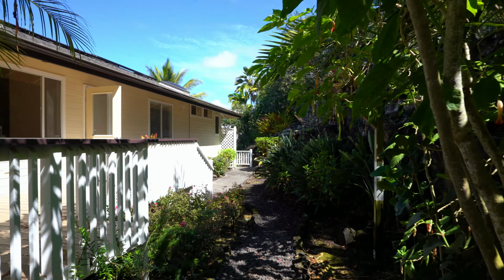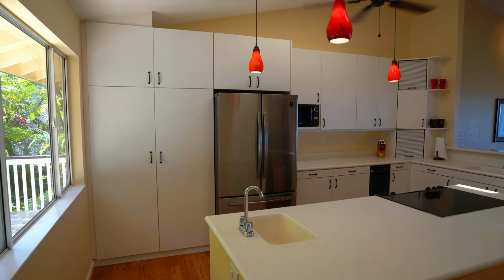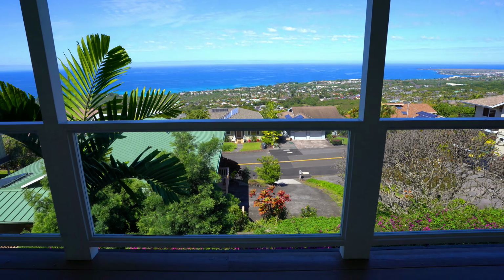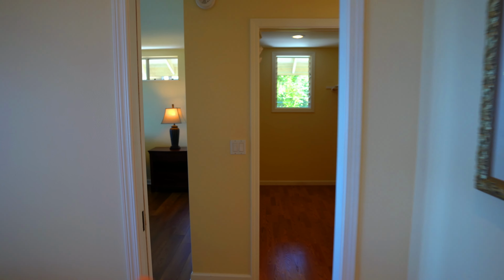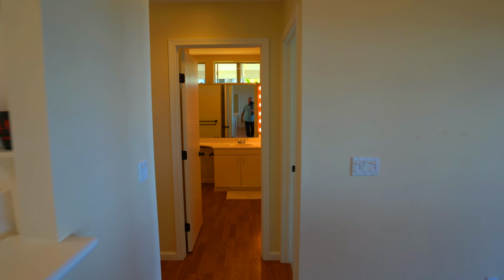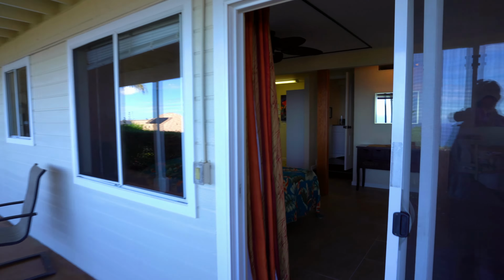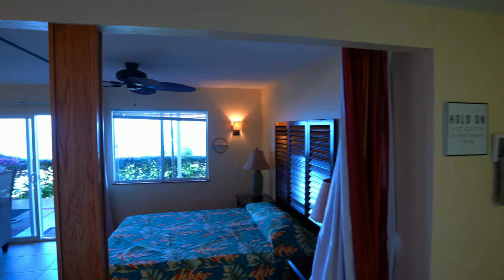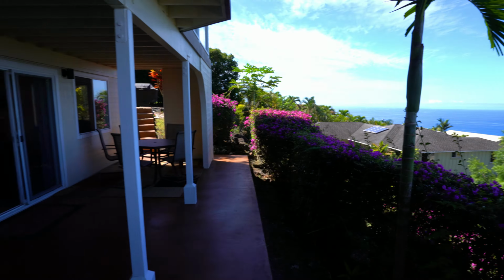It's ALL ABOUT THE VIEW in Hawaii Real Estate! 4/3 $1,300,000 with Solar PV and Bonus Living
What a great view form this one, and it won't break the bank! Hawaii real estate has something for everyone!

🏡My monthly reports 💰 are now going to my most loyal viewers!

Are you in need of some advice to help reach your Hawaii goals?

Are you a licensed REALTOR in the State of Hawaii and looking for an engaged broker to support your growth?

REALTOR: Mike Drutar | Lic# RB-22119
Certified Luxury Home Marketing Specialist
Your Kona Hawaii real estate expert.
NextHome Paradise Realty | Lic# RB-23114
75-170 Hualalai Rd Ste D118, Kailua Kona, HI 96740

Listed by Mike Drutar RB-22119 NextHome Paradise Realty RB-23114
MLS  701365
Price $1,300,000

So much value with 2,476 sf of living space on 2 levels with a separate entrance downstairs. What a spectacular view! Perched at the top of a flag lot at the top of the subdivision, this home features nearly 180 degrees of sweeping unobstructed shoreline and ocean views from an expansive covered lanai on the owners level. The owners level has 4 bedrooms and 2 baths with an open kitchen/dining/living space for a total of 1,792 sf. Downstairs features a 2 car garage and large additional studio with 684sf of living area, complete with a bathroom.

Home has Solar PV with 2 Tesla Powerwall batteries

I am not a CPA, attorney, insurance, or financial advisor and the information in these videos shall not be construed as tax, legal, insurance, construction, engineering, health and safety, electrical or financial advice. DO NOT make buying or selling decisions based on Mike Drutar videos. If you need such advice, please contact a qualified CPA, attorney, insurance agent, contractor/electrician/engineer/etc. or financial advisor. Any use of other media is by fair-use only.

⏰ Video Duration: 00:19:36
⌚ SCHEDULE:
Thank you for supporting “Mike Drutar Hawaii Real Estate” you can follow me on the Social
Media
🎬VACATION RENTAL of Hawaii's Big Island in Keauhou $915,375 for a multi level
⭐ Thanks a lot for watching this video⭐